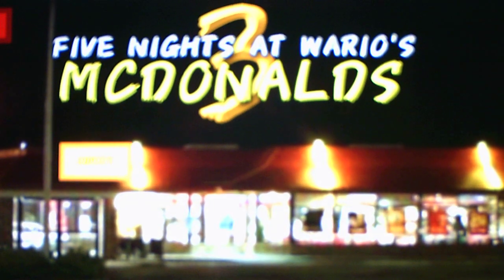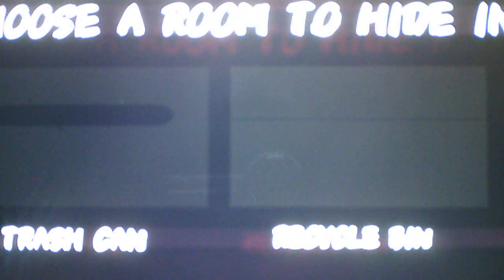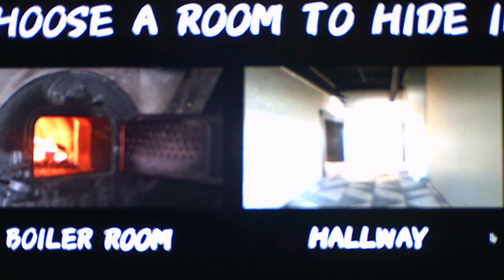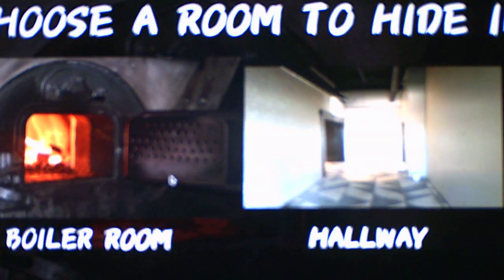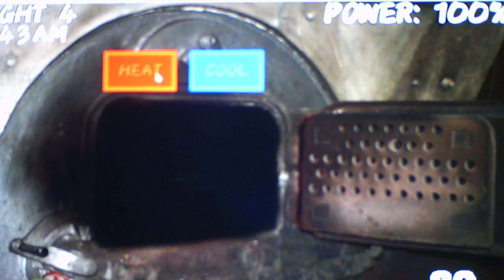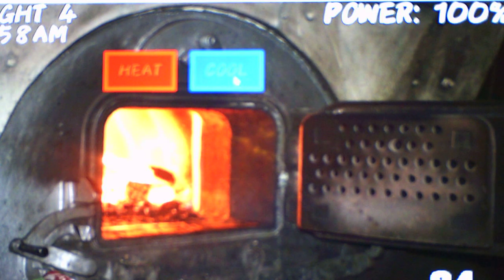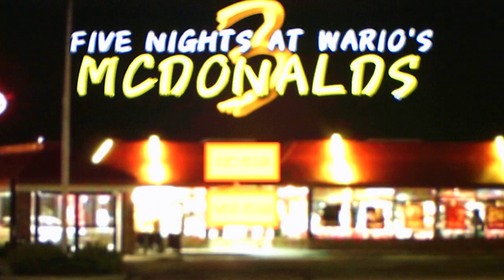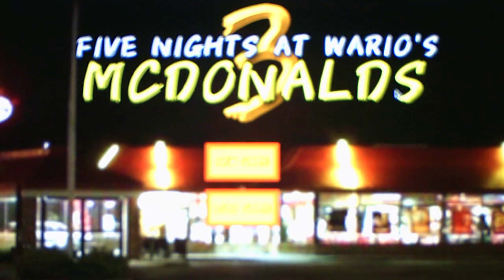Five Nights At Wario's McDonald's 3 Nights 3 and 4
Nights 3 and 4 were thankfully easier